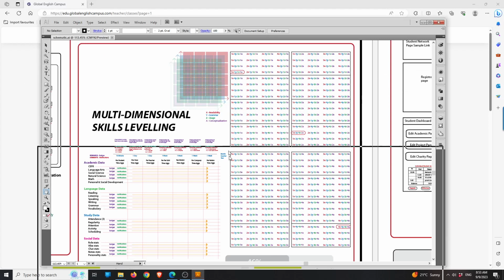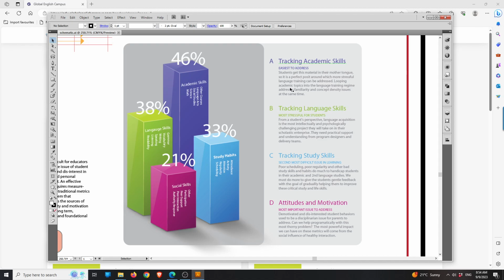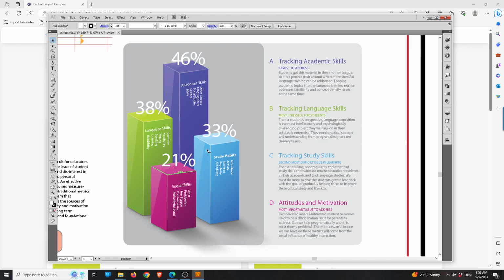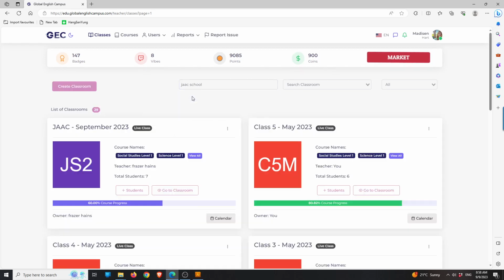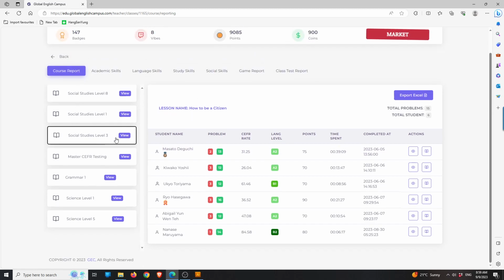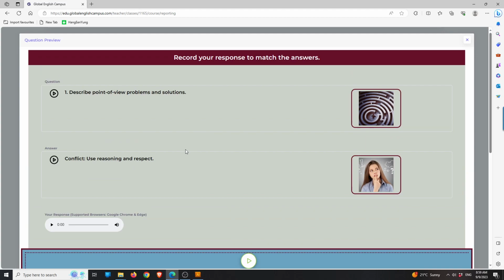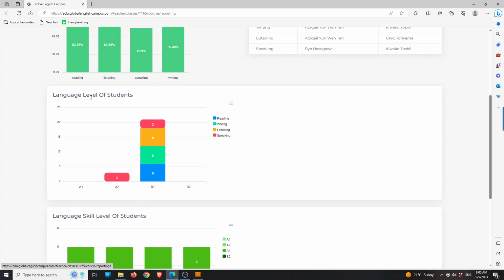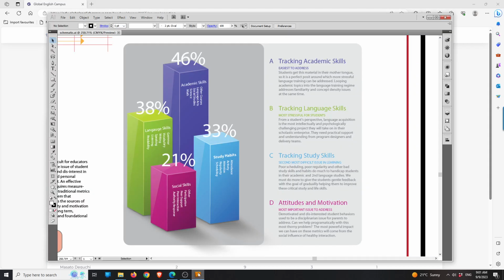11 GEC Reports & Skills Levelling